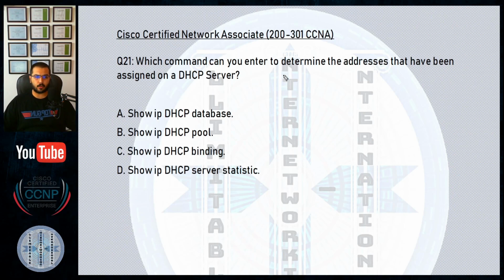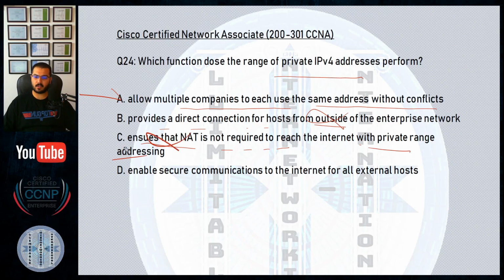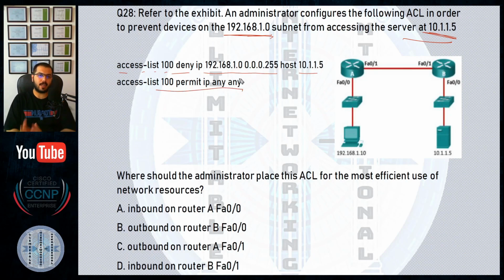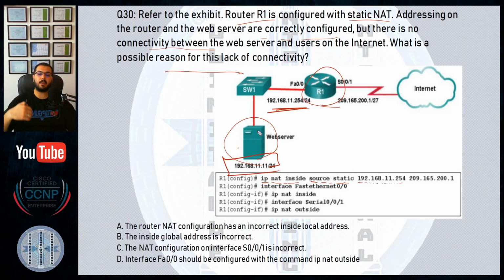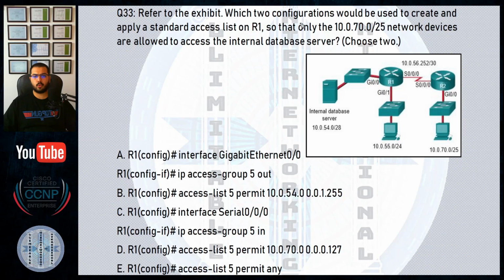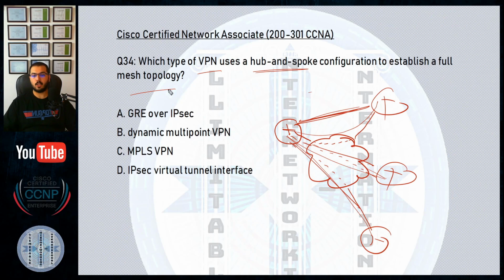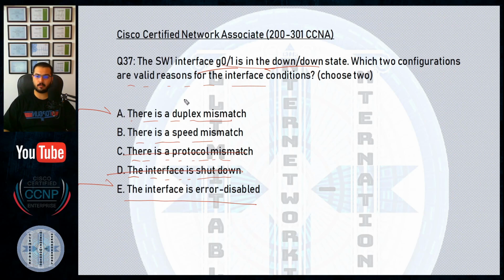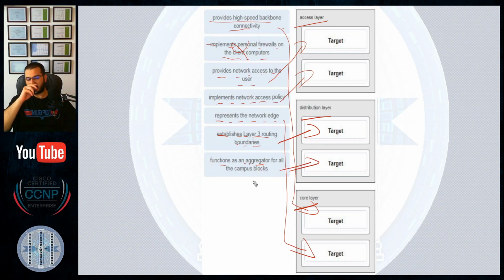12 - CCNA 200-301 - Exam Preparation - June/July - Part 2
Q23 Correct Answer: B
Q37 Correct Answer: A, B

In this series, you will get to know how does the CCNA exam looks like,
what might you see in the exam, how to answer, make use of time,
which types of questions you might see, and more,

in every video there will be 25 question discussed, hopefully to prepare you
the best before taking the online exam,

parts will keep updating,

PLEASE NOTICE, that it is expected first to study the complete exam course,
before starting here,